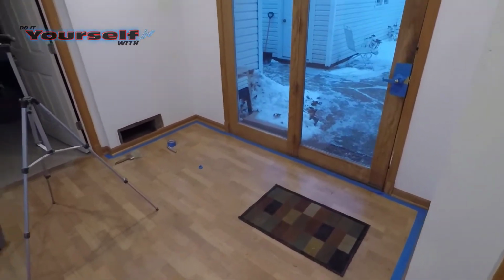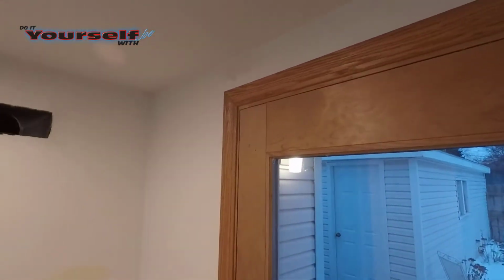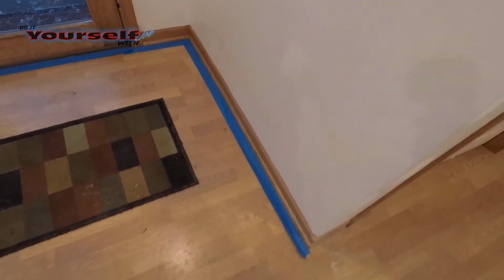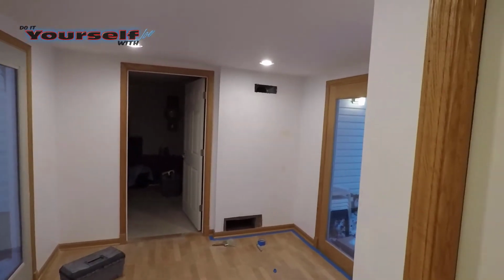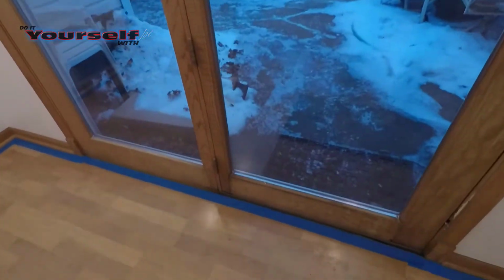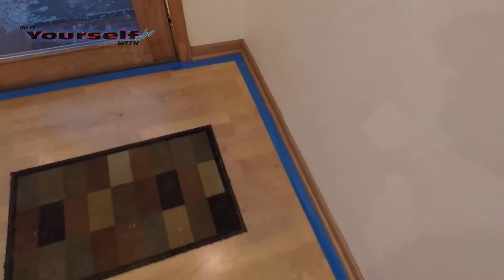Home Makeover, Foyer Makeover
This home makeover is going to be in the foyer area of the house. In this video I show You how clean and fresh a room can look with just a little painting and if everything is in sound shape and good condition it doesn't have to cost a lot of money to change the look of a room! If you have any questions about the video don't hesitate to ask. Leave your questions in the comment section and I  will answer them there!